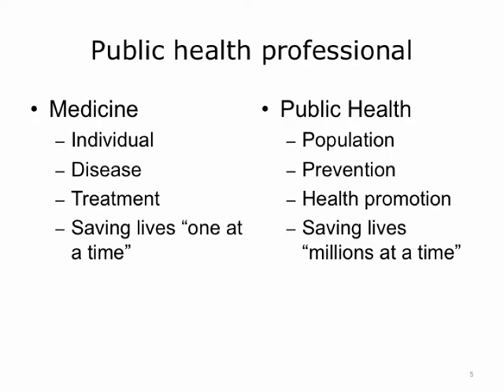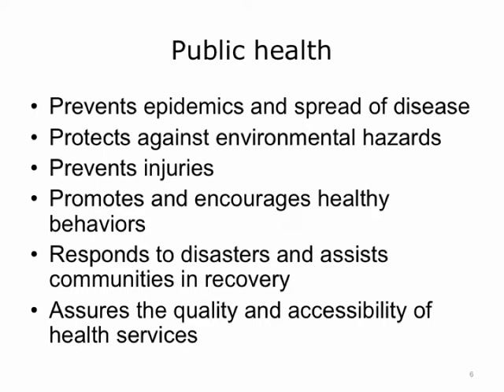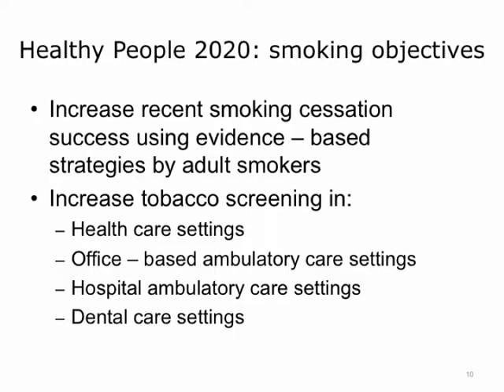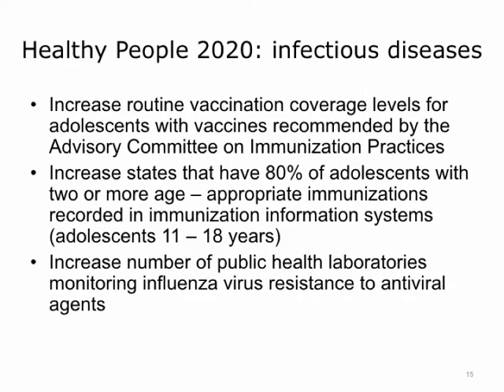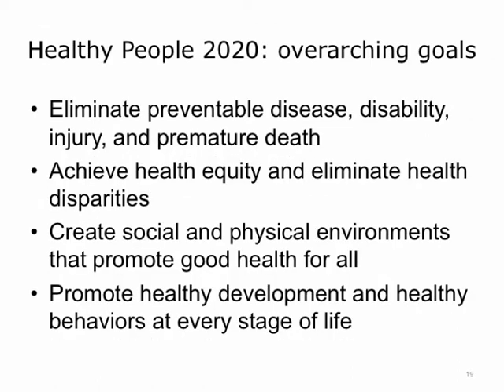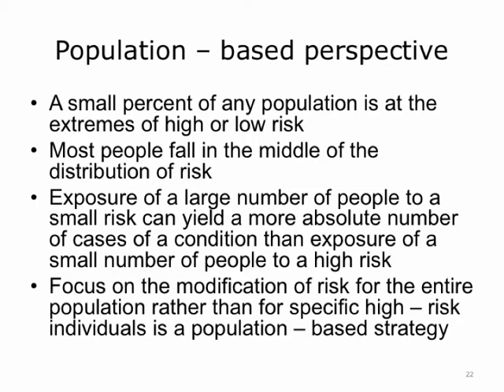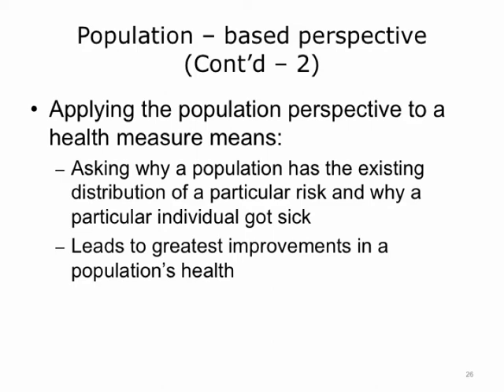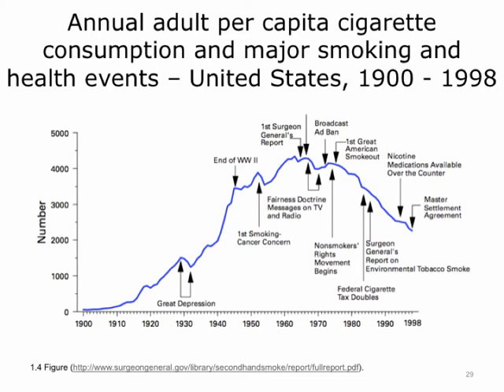Public Health IT: Lecture 1a: Overview and Contributing to Public Health Through EHR Use